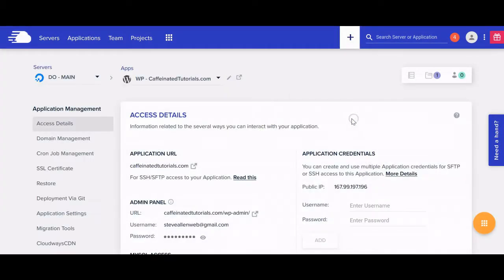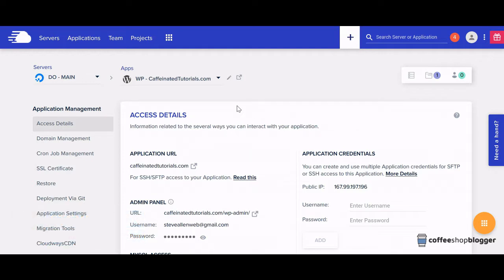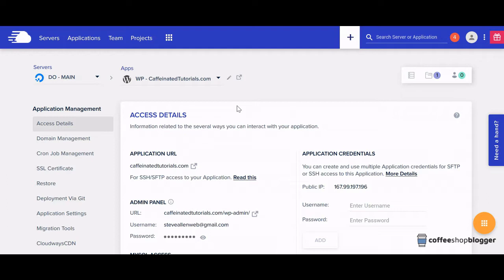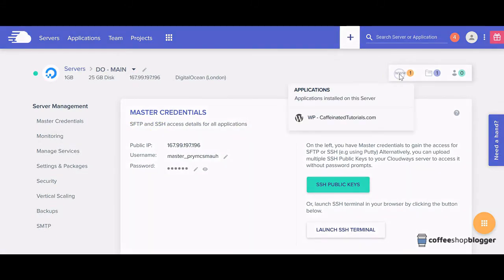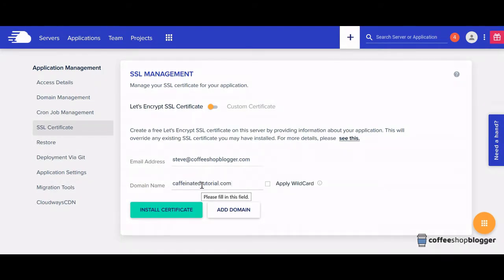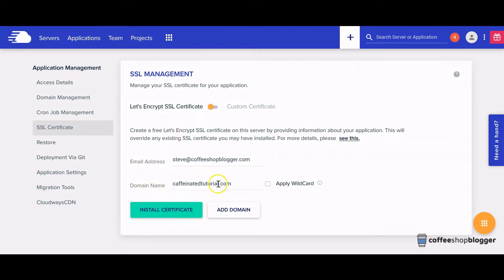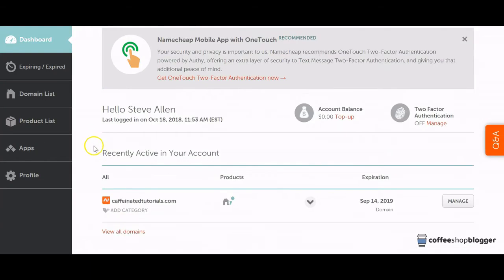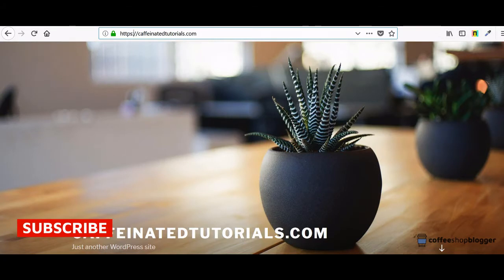How to Install an SSL Certificate on Cloudways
In this short video, I show you how to install an SSL certificate on the cloudways platform.